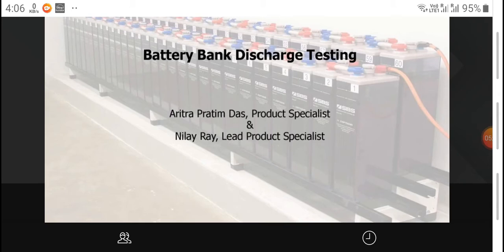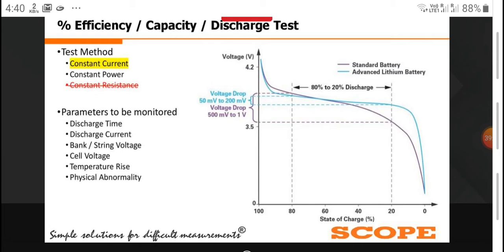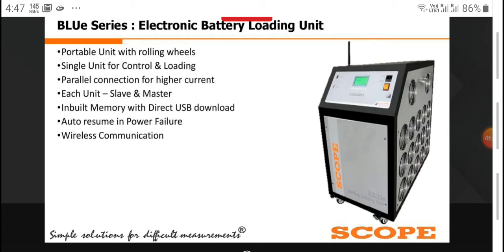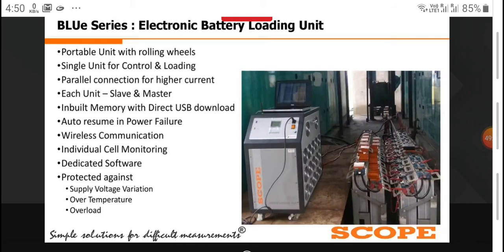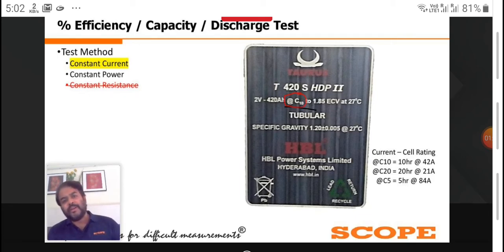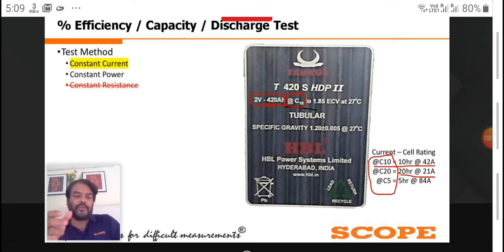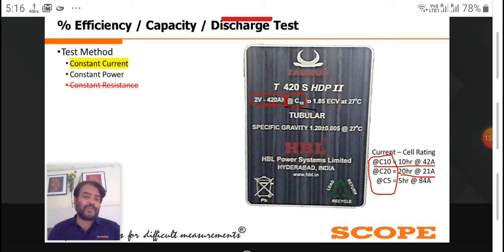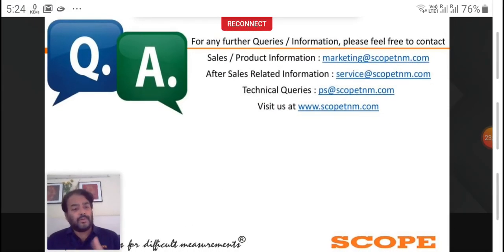Battery Bank System Analysis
This video make for about the battery bank system.